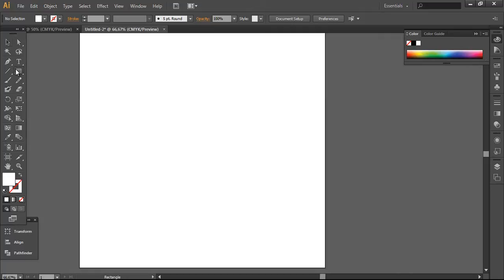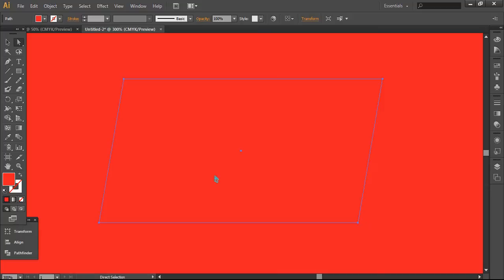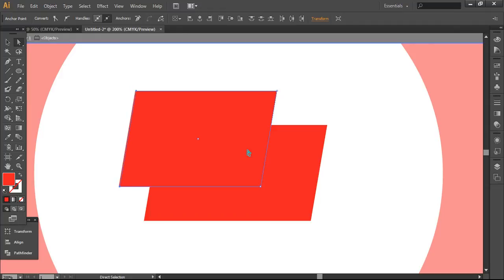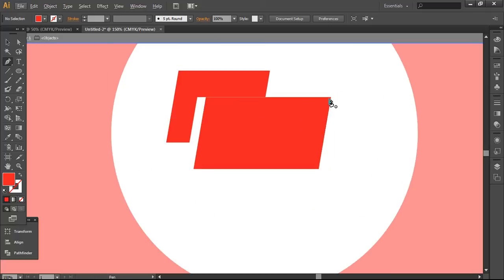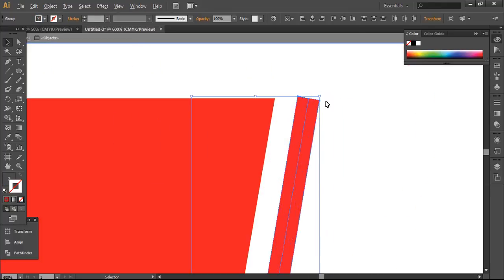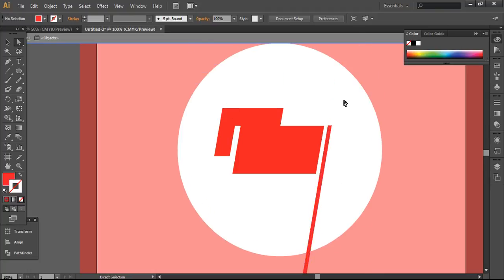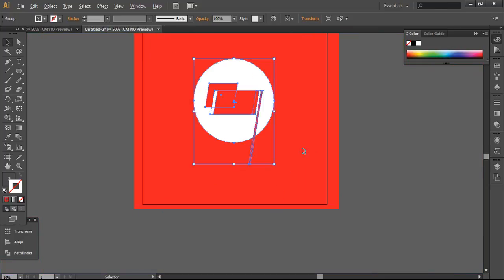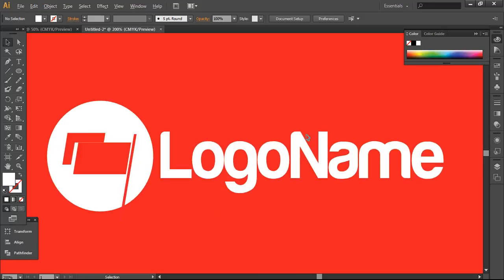flag logo tutorial [illustrator CS6]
Do you need a professional logo for your company, web site or your business? we offer you a logo with only 19$ with unlimited revisions.